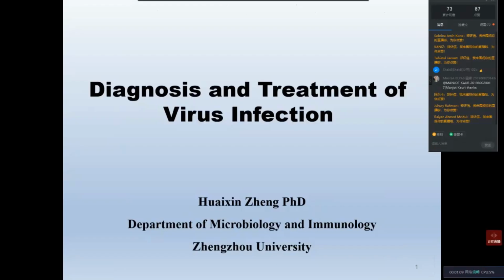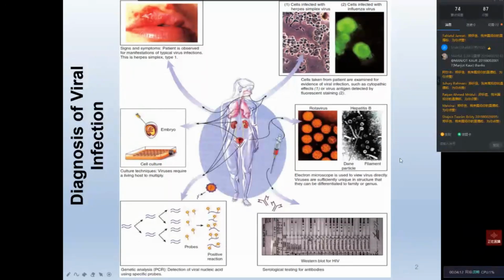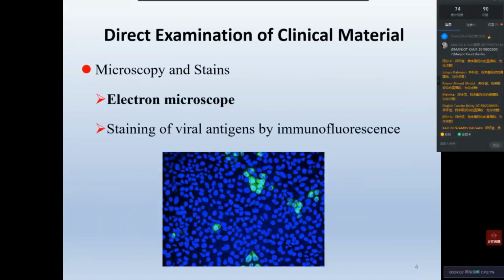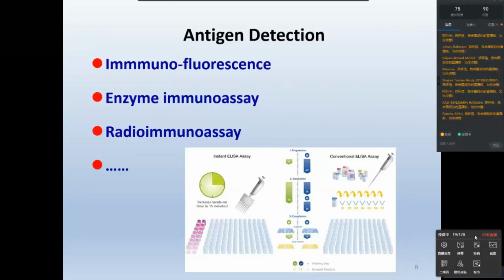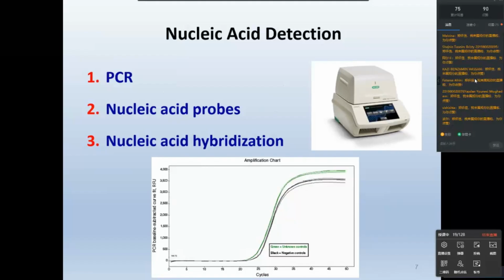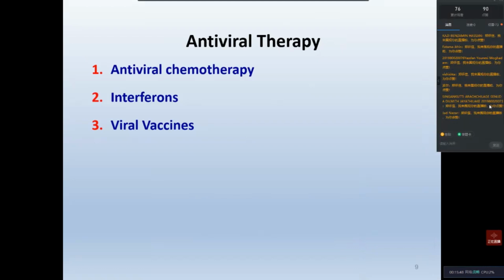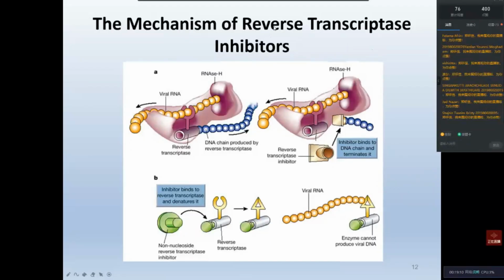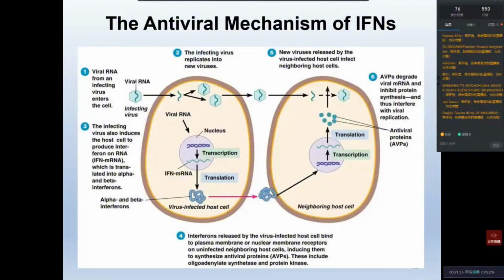14 Diagnosis and Treatment of Virus Infections（2020 Medical Microbiology - Zhengzhou University）